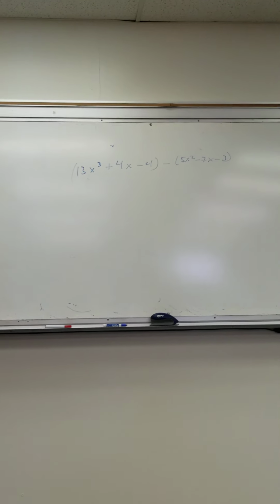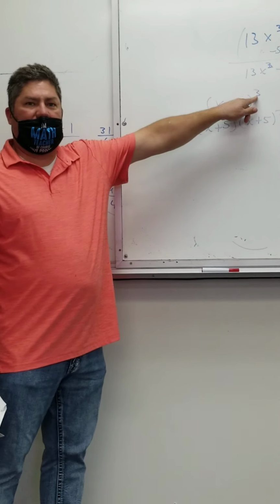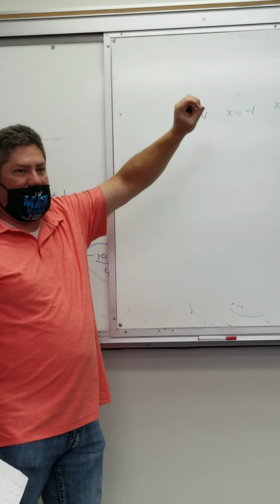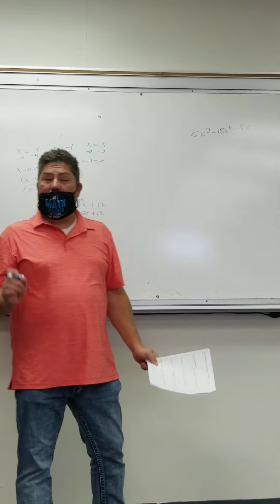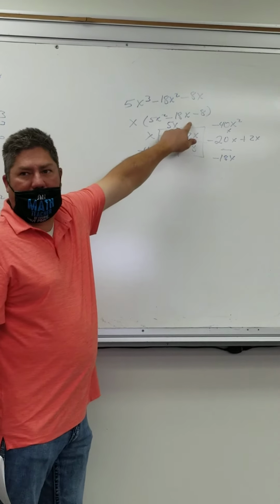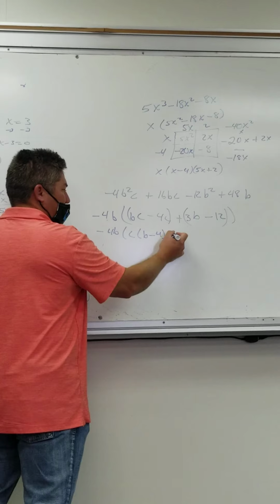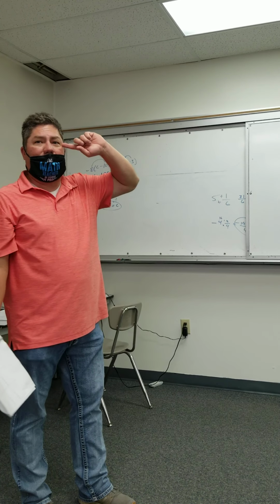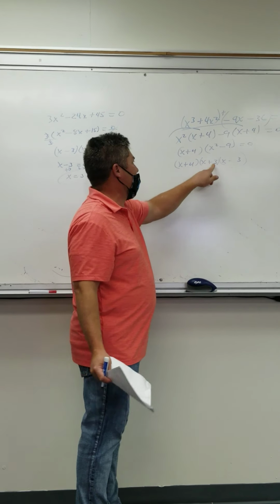math III review factoring with grouping and given roots.